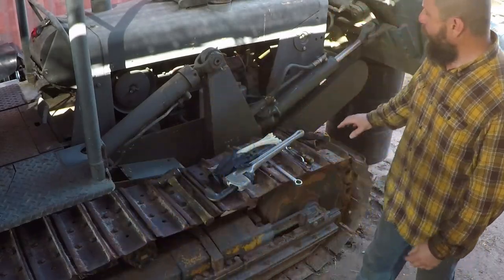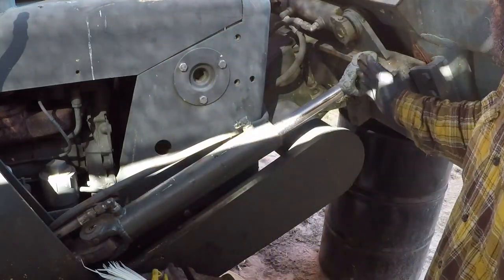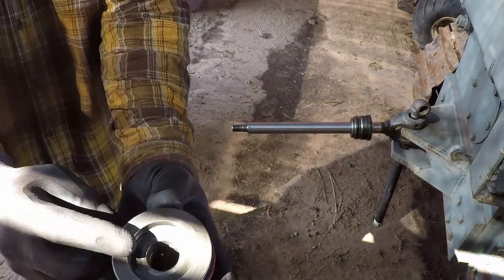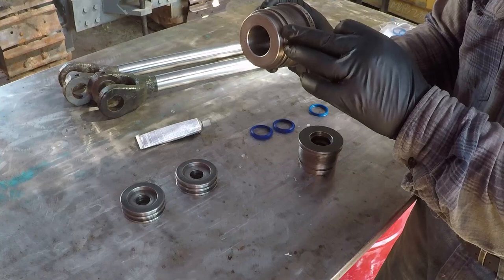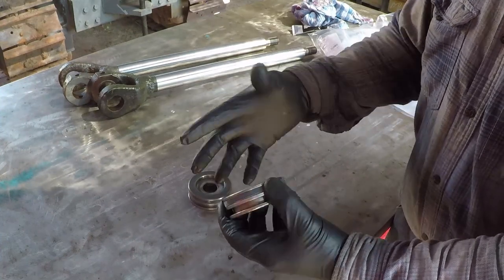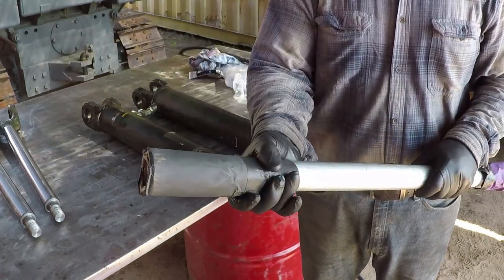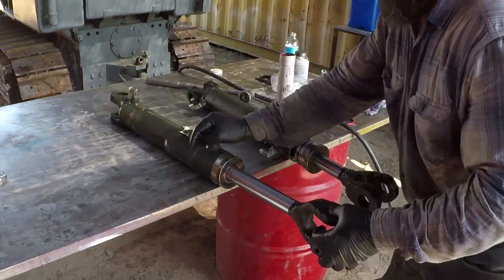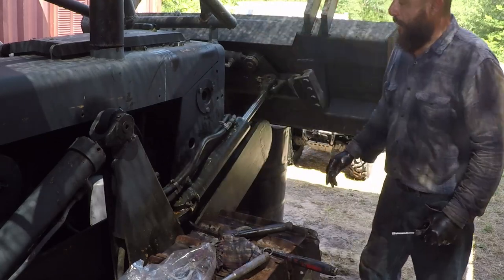Bulldozer Swing Cylinders Re Seal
In this video, I will show how I rebuilt the swing cylinders for International Harvester TD-7 Series C Bulldozer. They are aftermarket cylinders that i installed on my bulldozer in 2013.
I hope you will enjoy this series of videos as I enjoyed making it for you. Please be safe and have a good day.